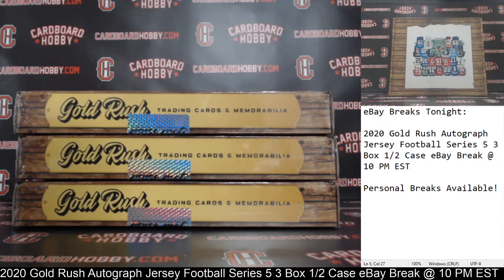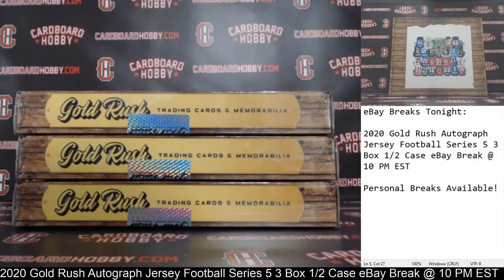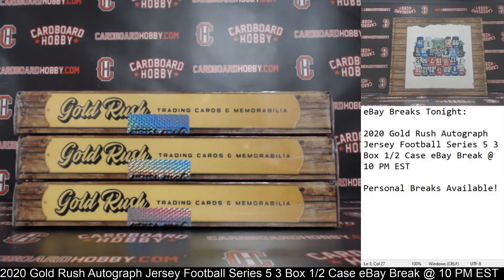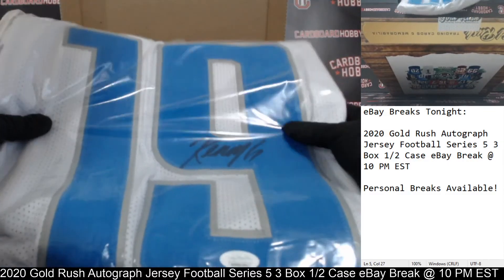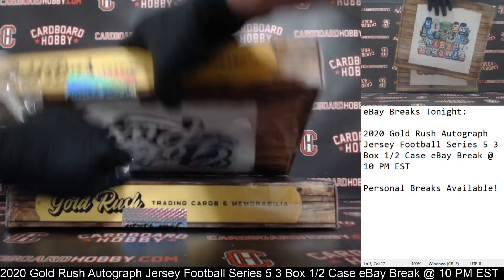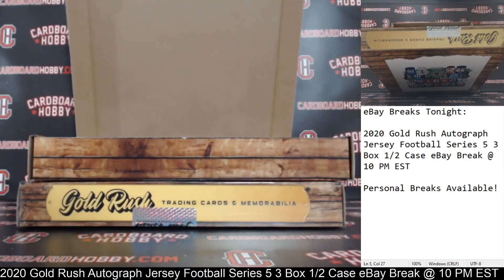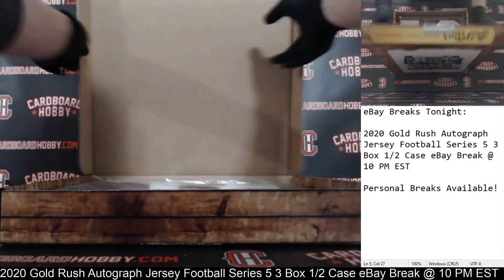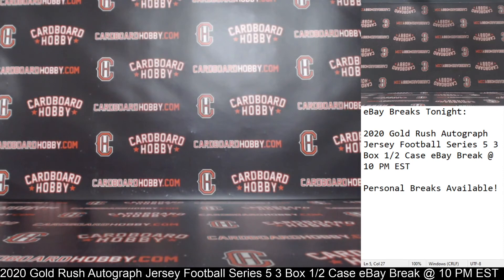2020 Gold Rush Autograph Jersey Football Series 5 3 Box 1/2 Case Break eBay 12/21/2020